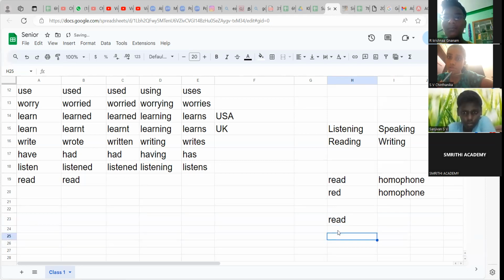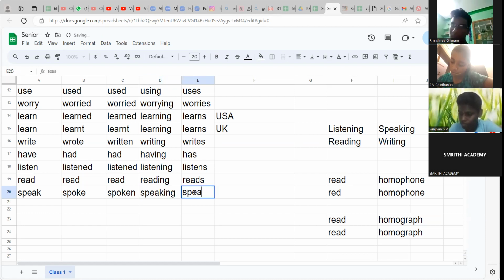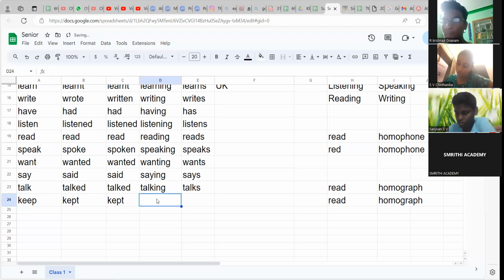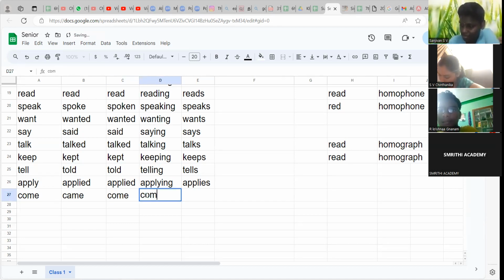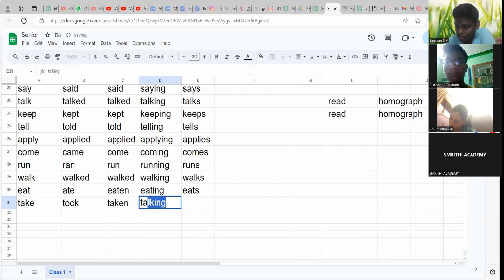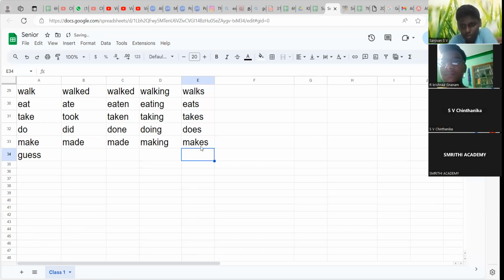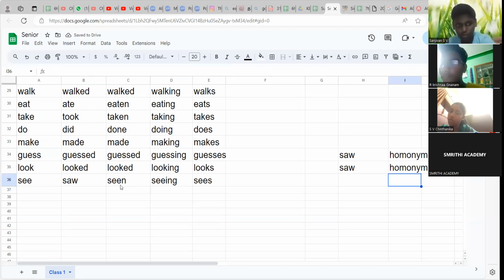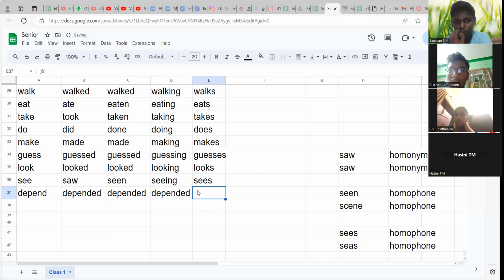Irregular Verbs- v1 v2 v3 v4 v5 verb tenses active pastparticiple presentparticiple -part2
eat ate eaten eating eats
walk walked walked walking walks
sit sat sat sitting sits
stand stood stood standing stands
take took taken taking takes
give gave given giving gives
make made made making makes
run ran run running runs
catch caught caught catching catches
buy bought bought buying buys
bring brought brought bringing brings
use used used using uses
understand understood understood understanding understands
see saw seen seeing sees
know knew known knowing knows
note noted noted noting notes
speak spoke spoken speaking speaks
talk talked talked talking talks
teach taught taught teaching teaches
tell told told telling tells
say said said saying says